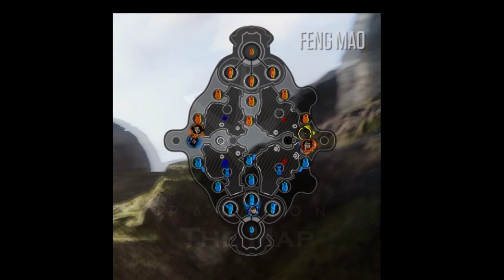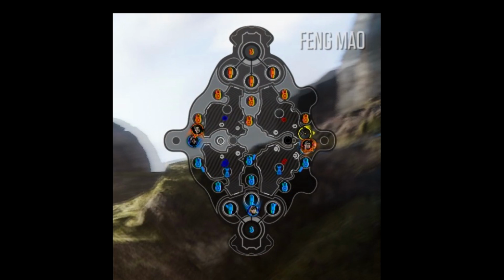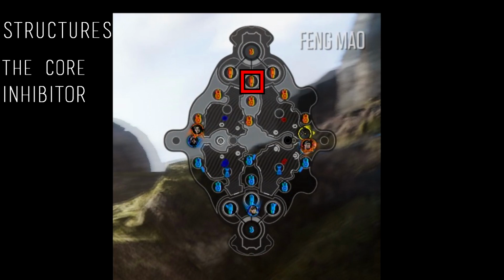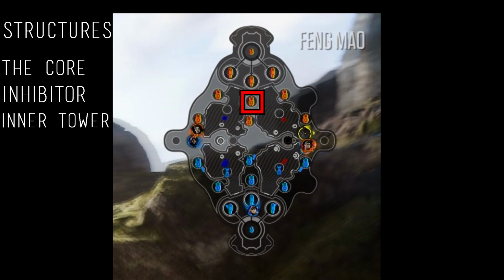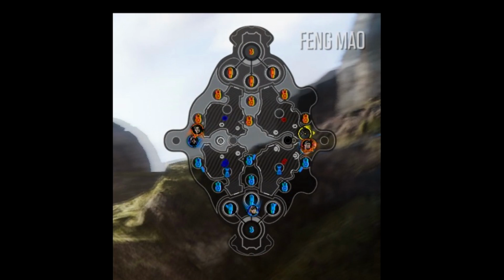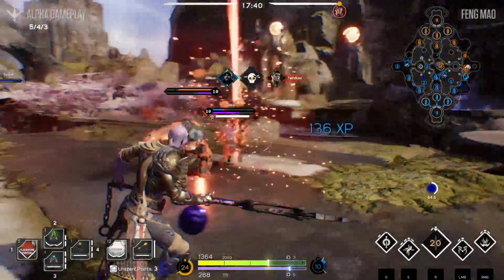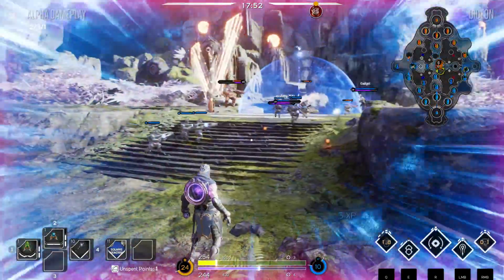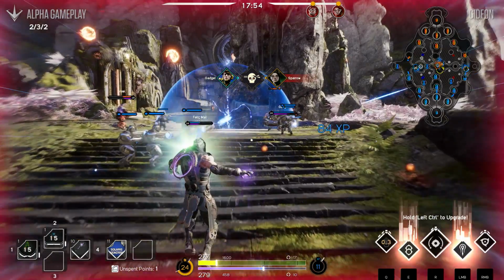How to Play Paragon - The Basics [Tutorial Series #01] OLD VIDEO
Covering the basics of Paragon including what you will find on the map and how you should approach it as a new player as well as a couple of tips. This is the first of the series and first of any tutorial I have attempted.

Please leave a comment or message me with any feedback of what you'd like to see or see less of! I am hoping to do one tutorial every few weeks and with your feedback I can make them all around more suited to you guys.

ALL THIS FOOTAGE IS FROM EPIC, I am sorry that it is not 1080p but a render of a downloaded render is never going to be 100%.

Shout out to Doctor Doodle for the intro graphic ;)